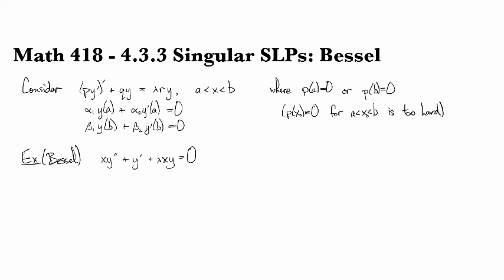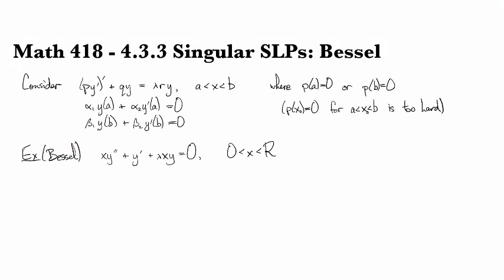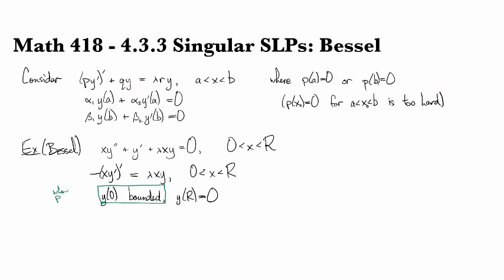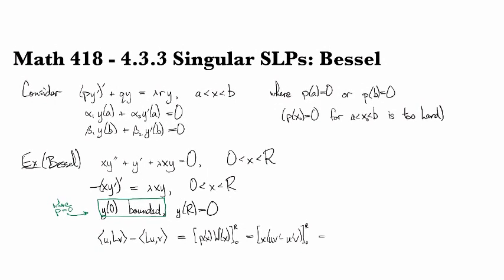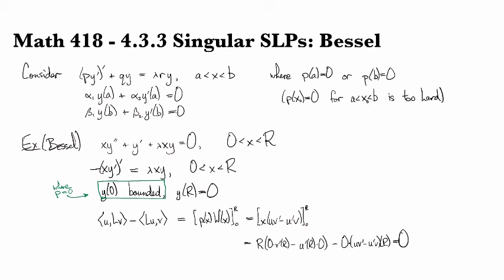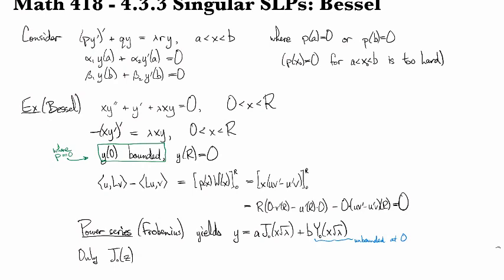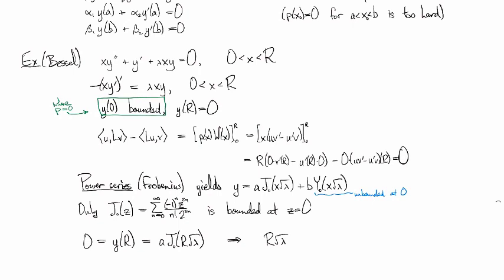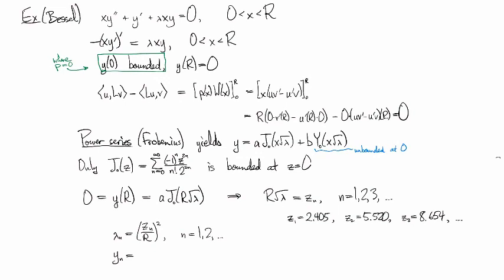4.3.3 Singular SLPs: Bessel